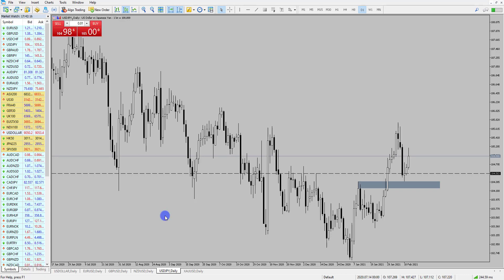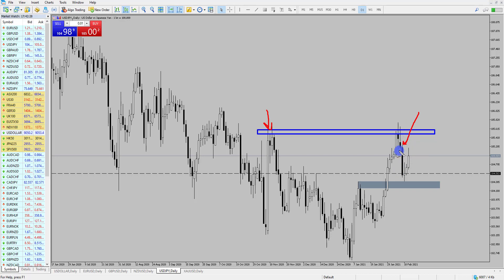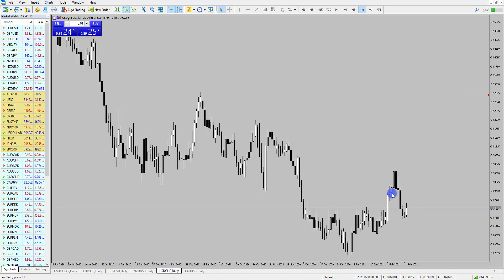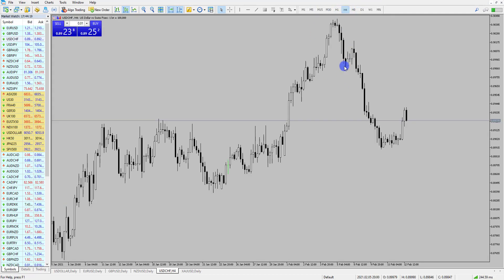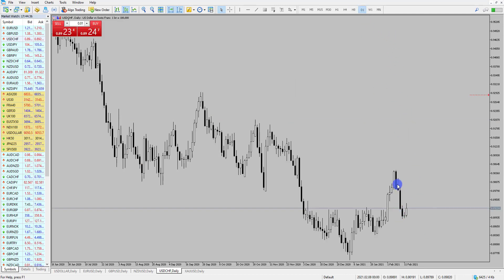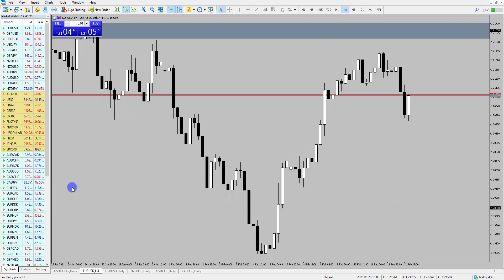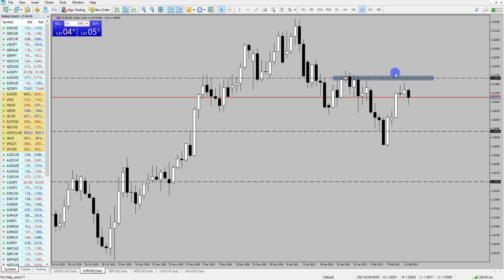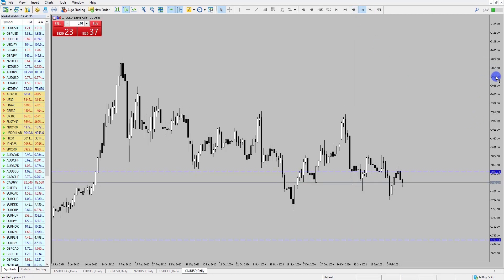Forex Market Wrap - 12th Feb | Technical Analysis